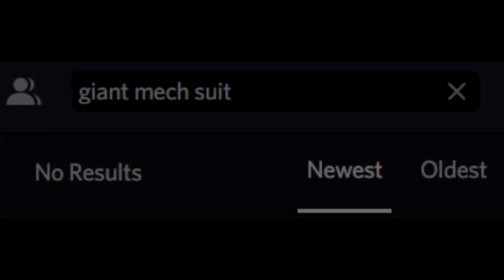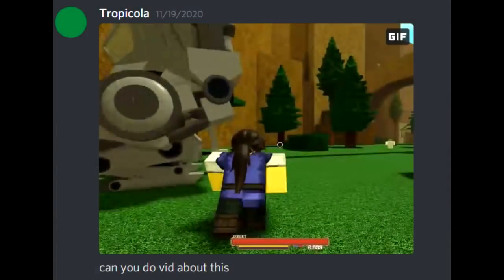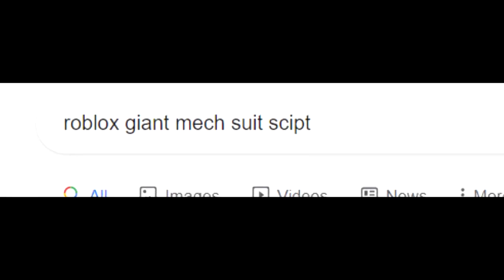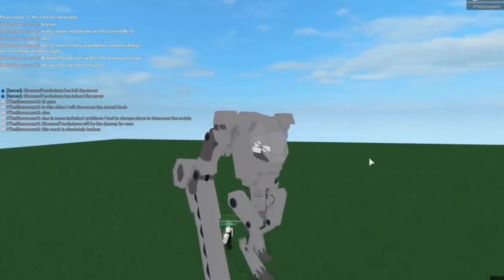Rogue Lineage Unsolved | Giant Mech Suit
Did this giant awesome mech suit ever exist? Stick around to find out.